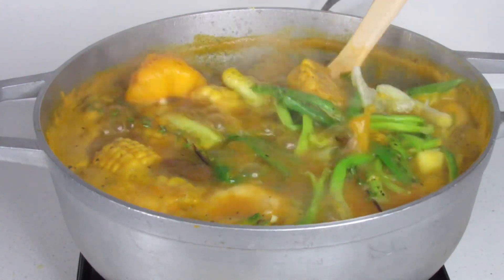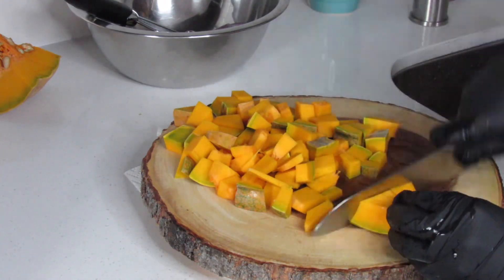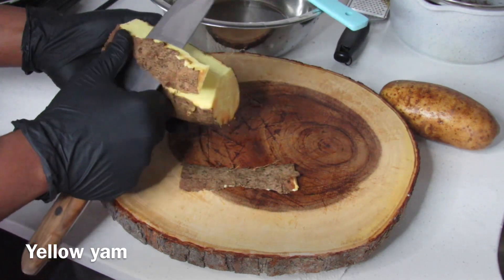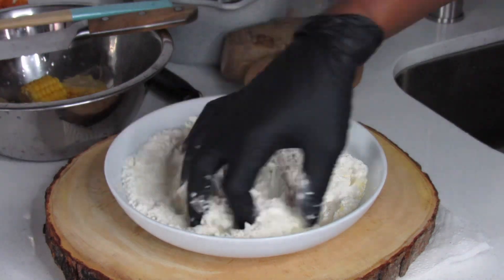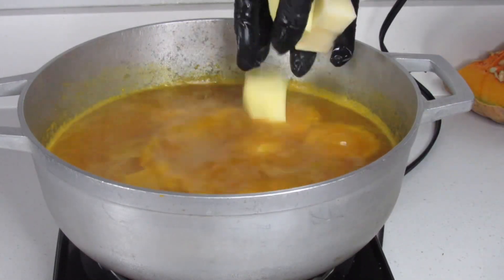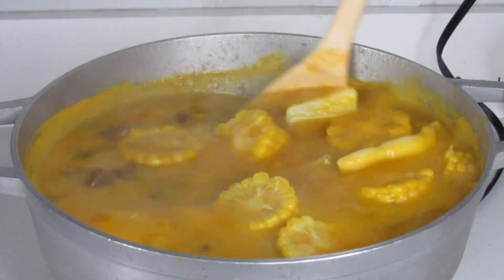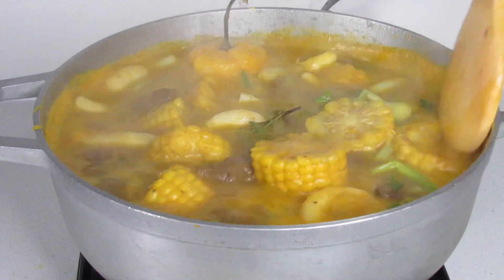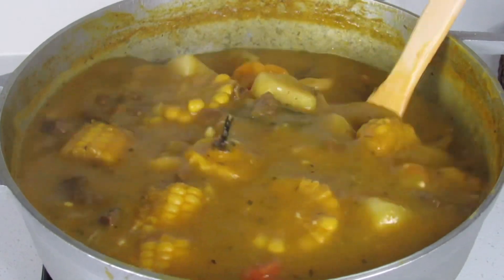How to Make Pumpkin Soup || Jamaican Style|| Meatless Soup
Ingredients:
Roughly 2 cups chopped calabaza pumpkin
2 carrot
Roughly 10 cups water (add more if needed)
1 cup coconut milk
1/2 onion
5 cloves garlic
1 cup vegge chunks
Yellow yam
1 Irish potato
Corn
Roughly 1 cup flour and 2 tbsp fine cornmeal for dumplings
2 scotch bonnet pepper ( be careful not to let this burst into your pot) I used one when boiling pumpkin ( optional) you can add both when adding the fresh seasonings)
Few stalk scallion
Vegetable bouillon/ all purpose seasoning
Garlic powder
Few dash dried parsley
Salt and pepper to taste
Small piece of ginger * 1/2 tsp grated
1/2 tsp ground allspice or few pimento seeds

Let me know what recipes you would like to see me make.

Bless up!